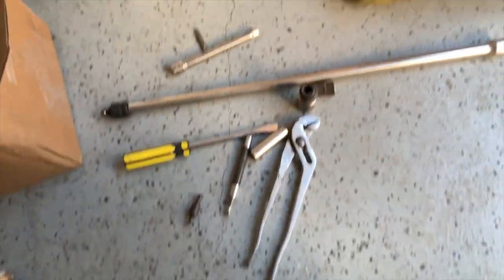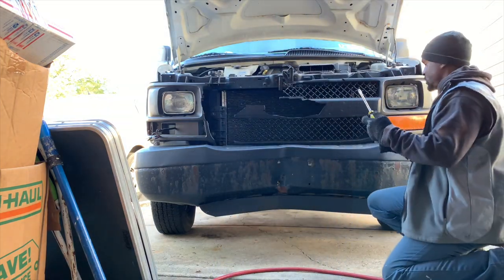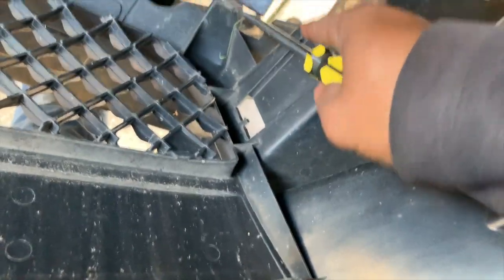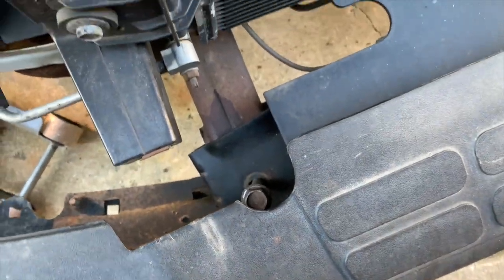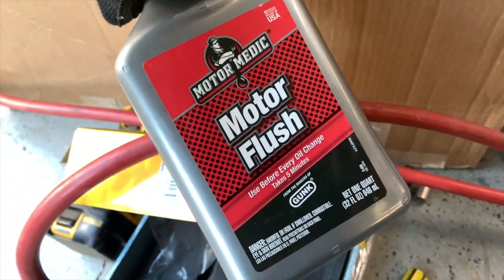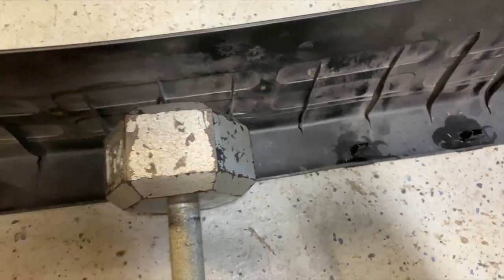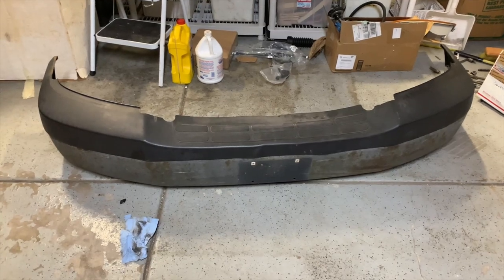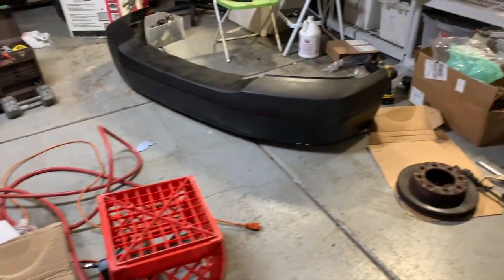How to Remove & Install A Bumper and Grille On A Chevy Express Van/ GMC Savana Van + Tips!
In this video, I show in detail how to remove a front grille and a bumper from a Chevy Express van. Plus I offer tips and recommendations. This fix is also applicable to GMC Savan vans.